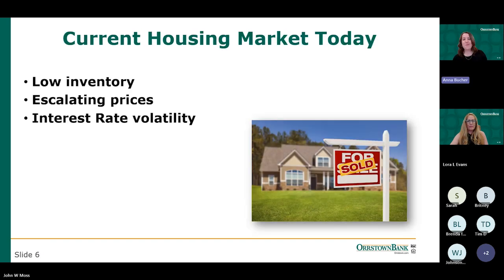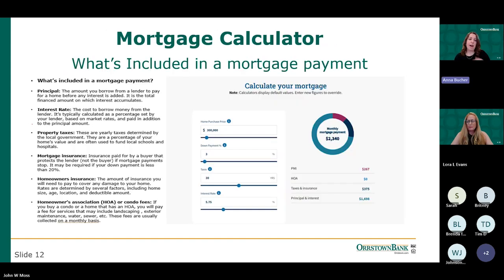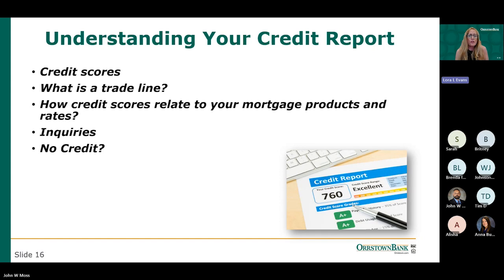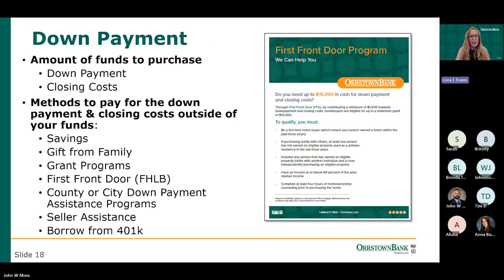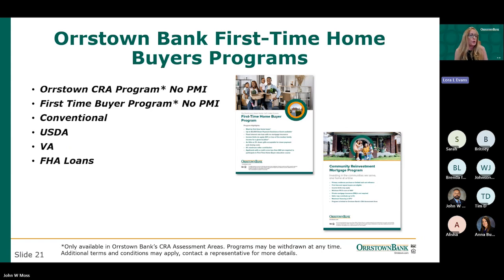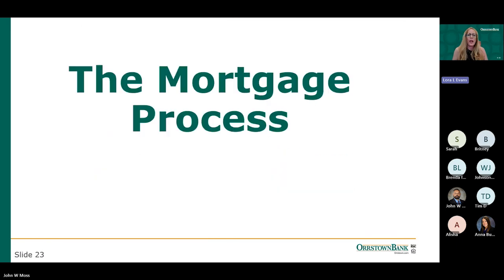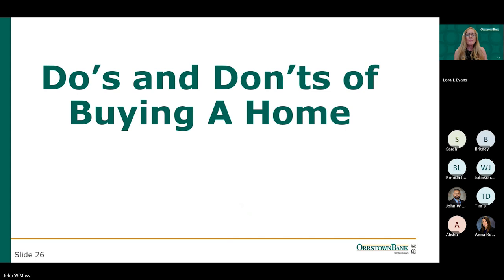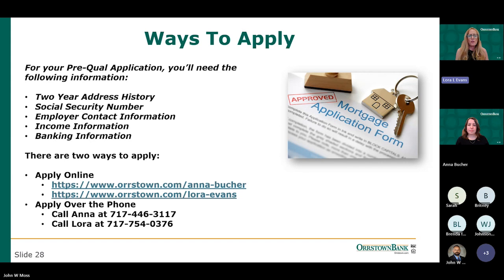First‑Time Homebuyer 101 Webinar | April 17th, 2026 Recording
Buying your first home can feel overwhelming, but you don’t have to navigate the process alone. This video is a recording of the First‑Time Homebuyer Webinar, which took place on Friday, April 17, 2026.

During this session, our Mortgage Originators shared valuable insights to help first‑time homebuyers better understand the homebuying journey. The discussion covered what buyers should know before getting started, how to prepare financially for homeownership, common mistakes to avoid, and helpful tips and resources to support confident decision‑making.

Whether you are just beginning to explore homeownership or actively planning your purchase, this recorded webinar offers practical guidance to help you take the next step with confidence.